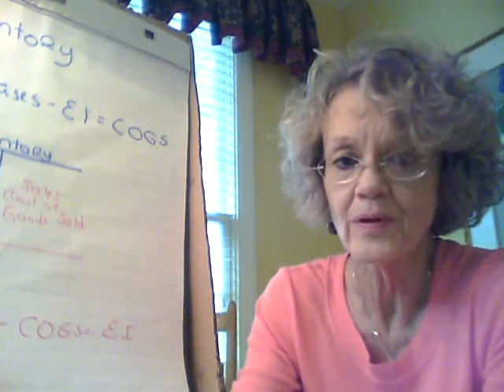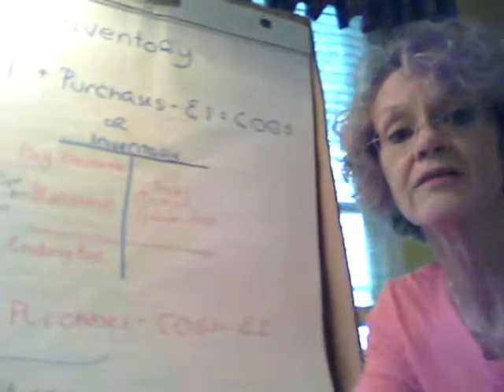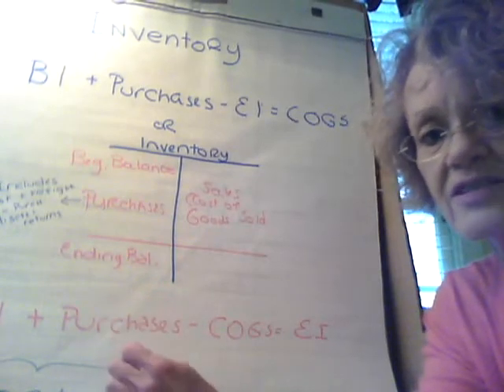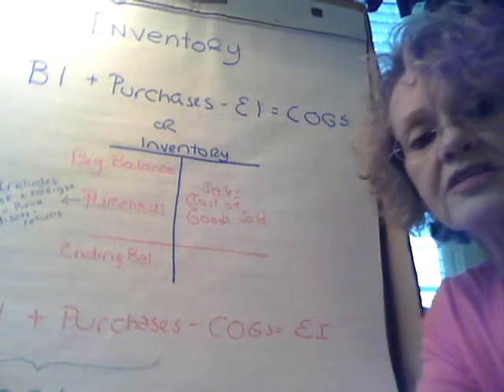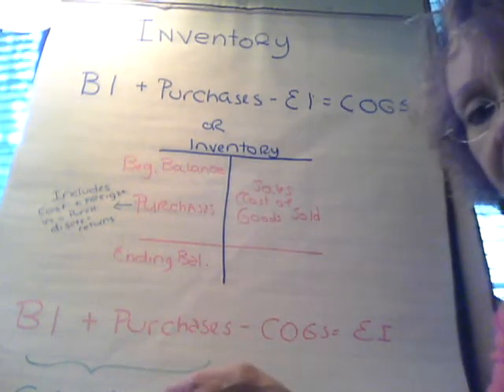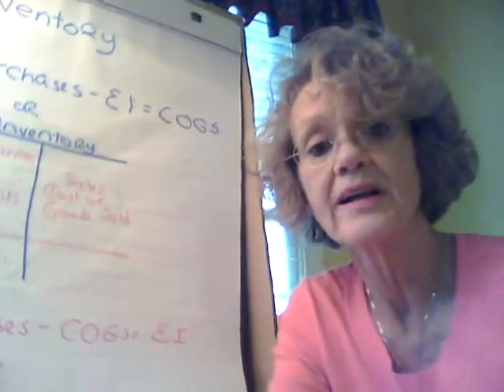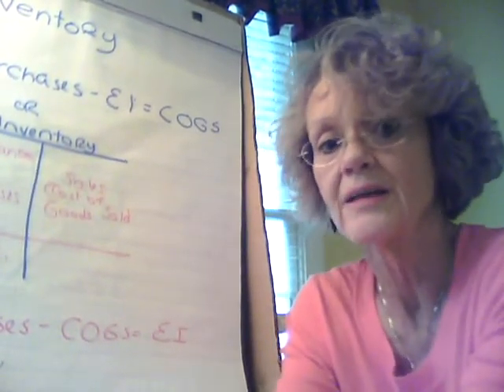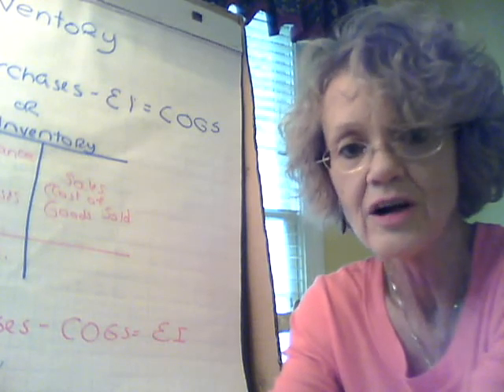Inventory 1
Overview of the Inventory Equation and account